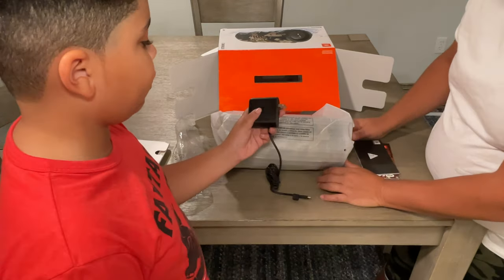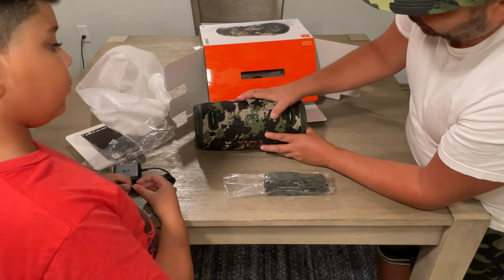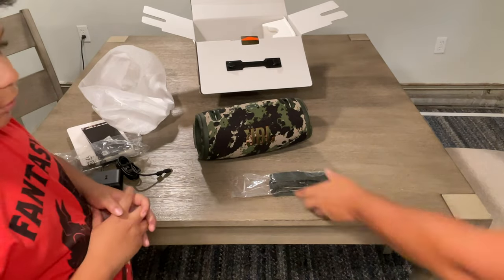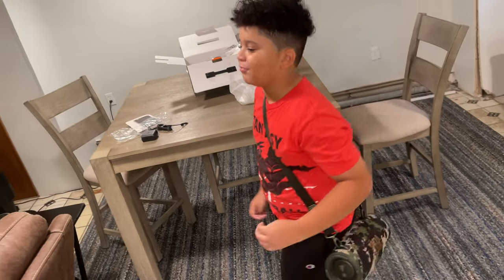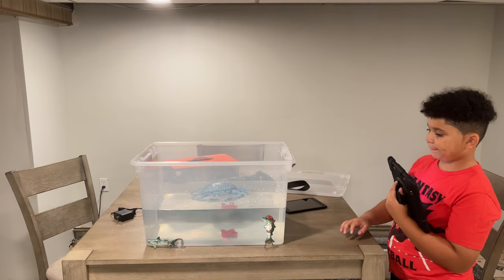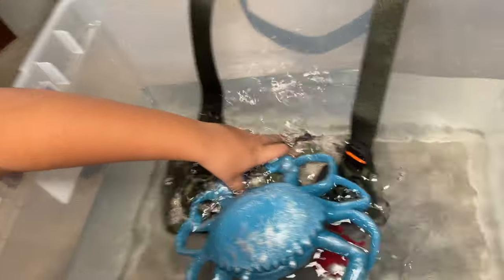JBL XTREME 3 UNBOXING & REVIEW With Underwater Demonstration (Featuring ANT BOI)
Check out the UNBOXING and REVIEW of the JBL XTREME 3!!! We also put the WATERPROOF feature to the test!!! Click the link below to purchase this highly recommended speaker!